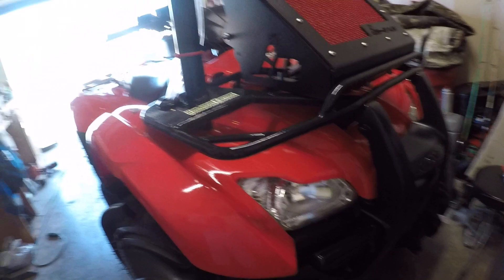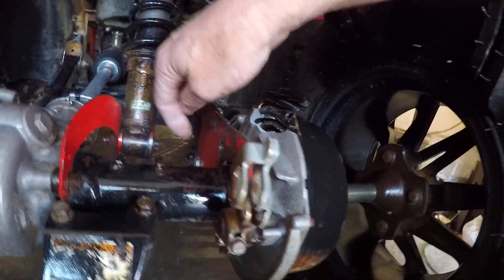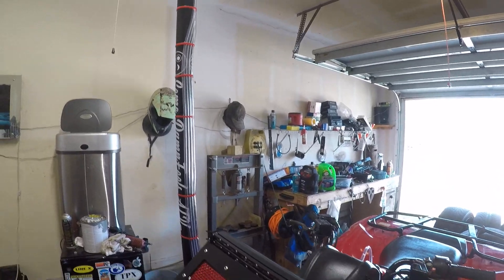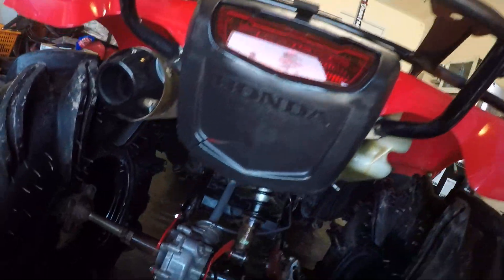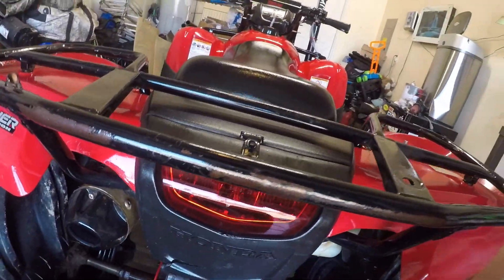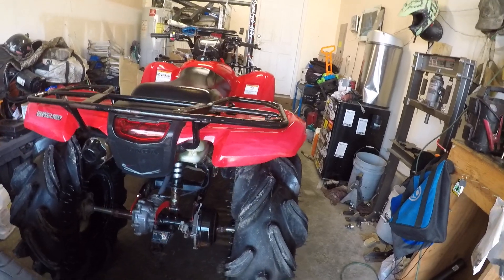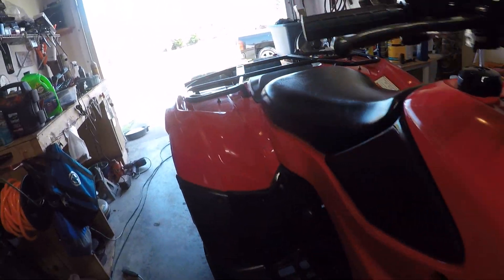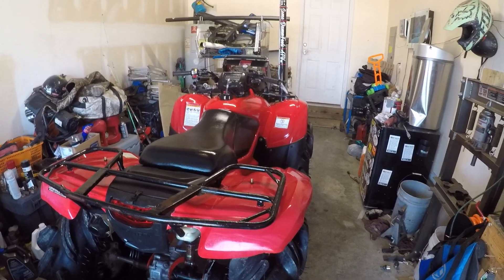Walk around 2013 Honda 420 2.5in lift 3in stretch 69% gr 32.5 ol2s UPDATE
A few new parts... and a few new problems!